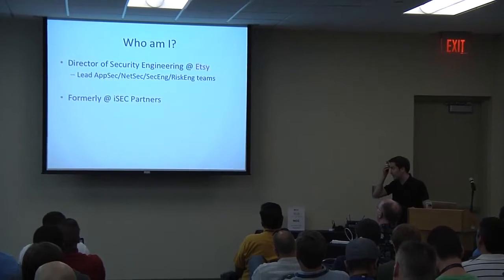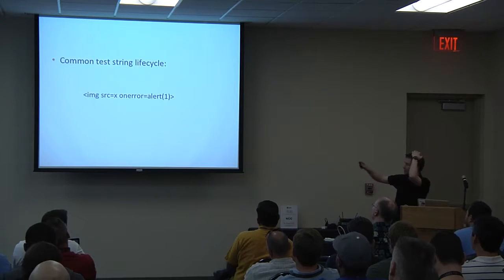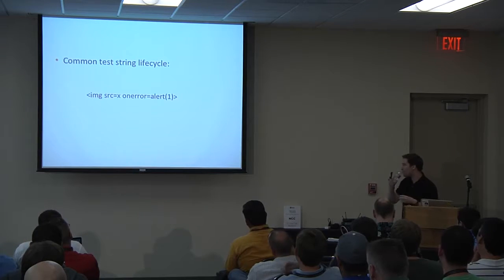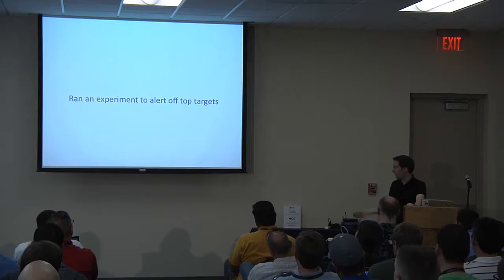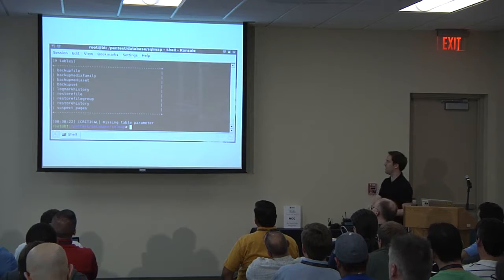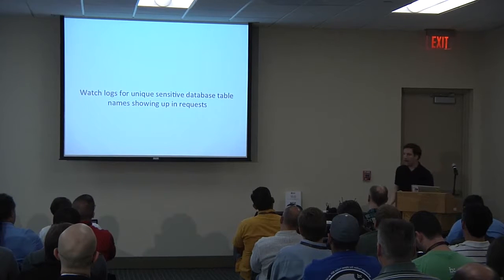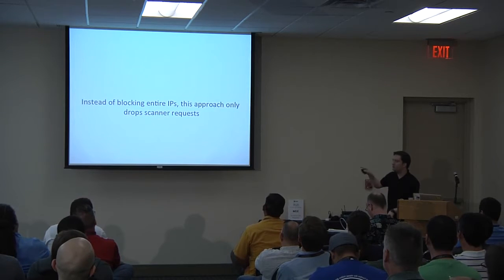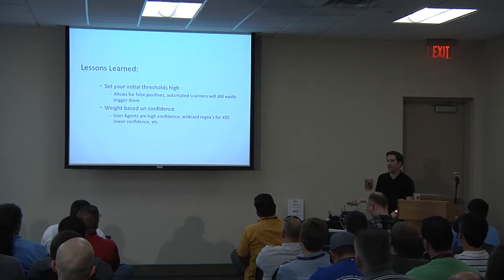2013 - Stupid webappsec Tricks - Zane Lackey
Attack Track
This talk will discuss amusingly simple yet effective techniques to detect vulnerabilities as they're discovered by attackers, as well as how to make specific types of malicious activity economically infeasible.